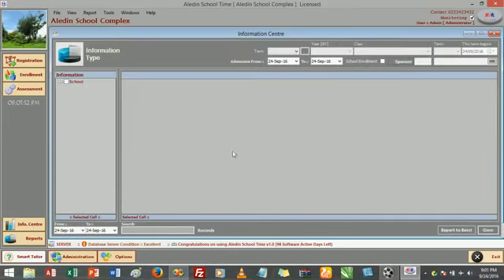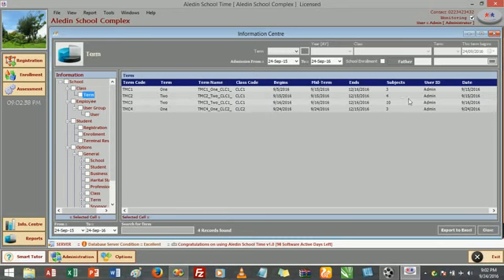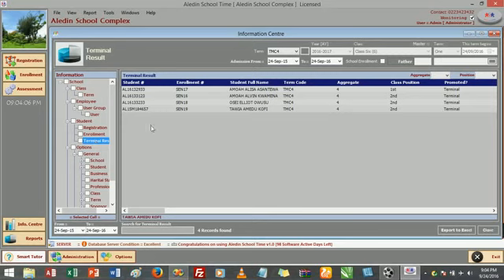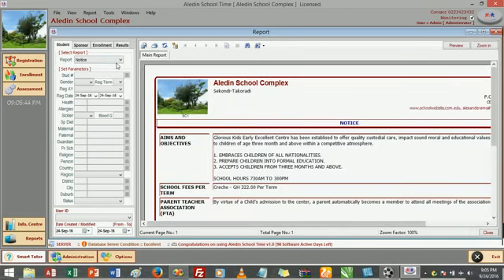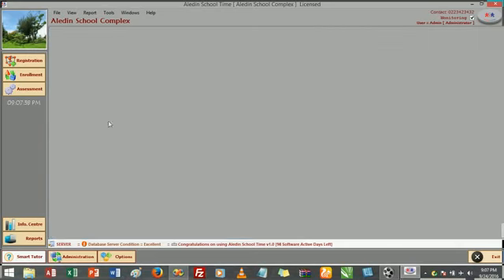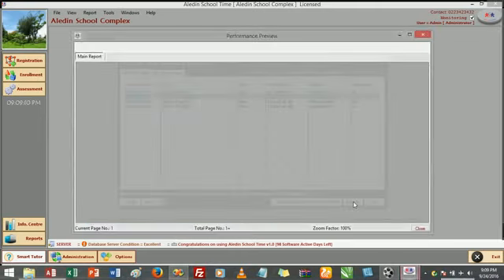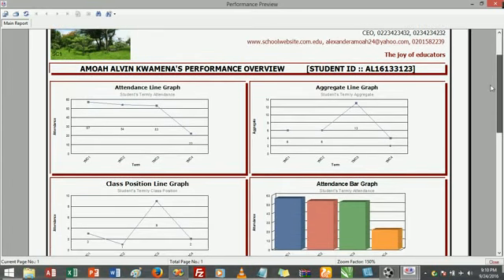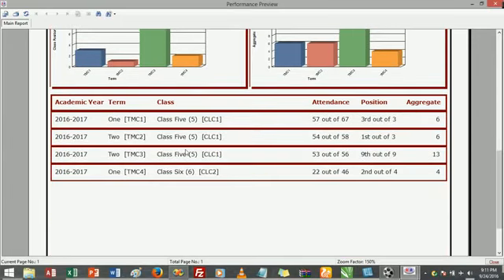Aledin School Time Tutorials 10 Reports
Learn how to preview various reports in Aledin School Time. This shows how to export reports to excel, pdf and other formats.